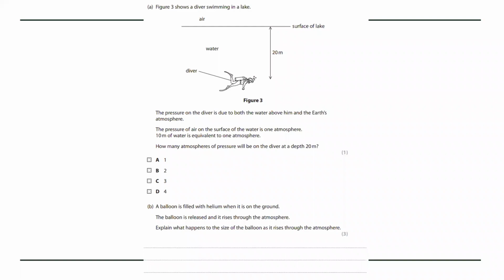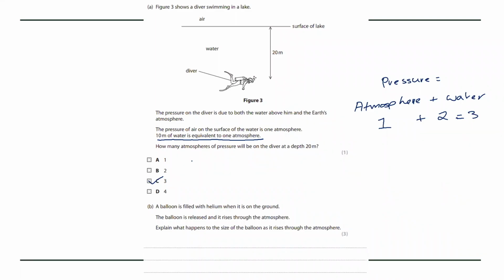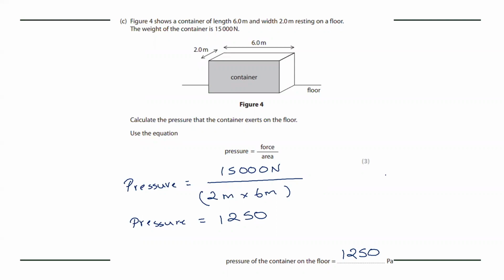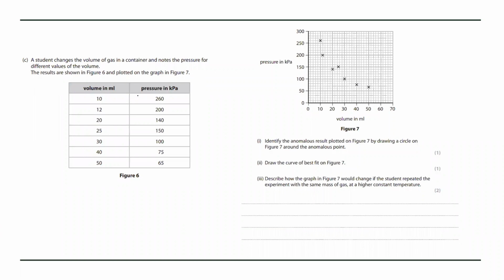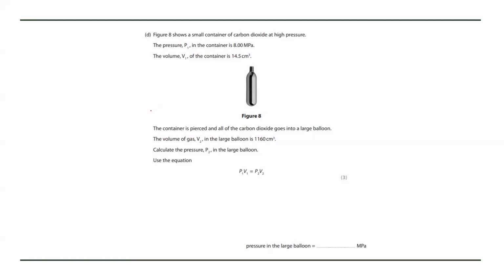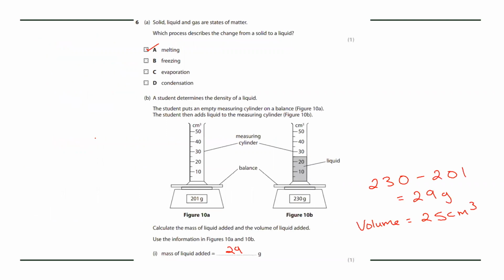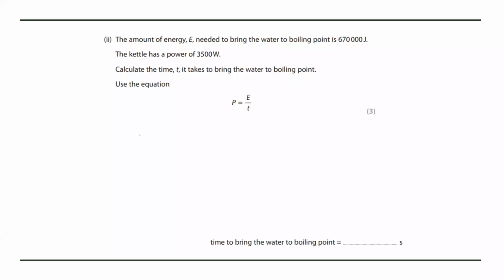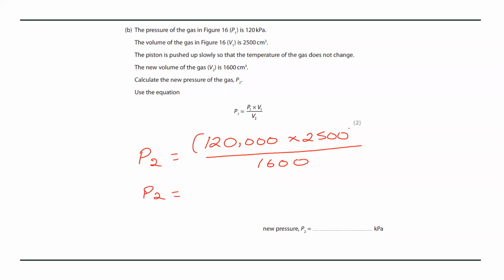Physics Sample Exam Questions Particle Model of Matter | Satchel Classes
About this class:
Like what you see? Access all of our free classes here:

In this class, students will work through how to answer GCSE exam questions on the topic of the Particle Model of Matter. Covering what key words to use and how to score the maximum amount of marks.